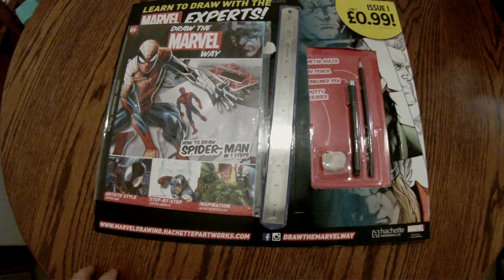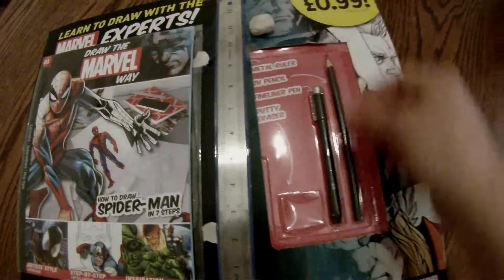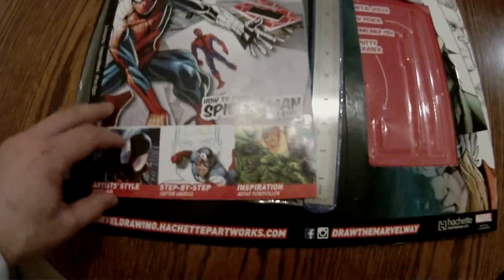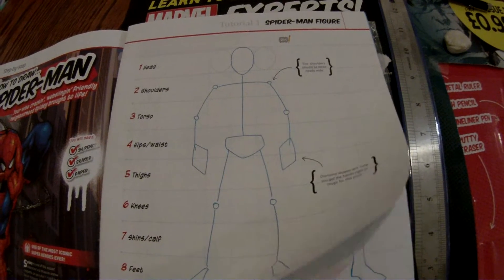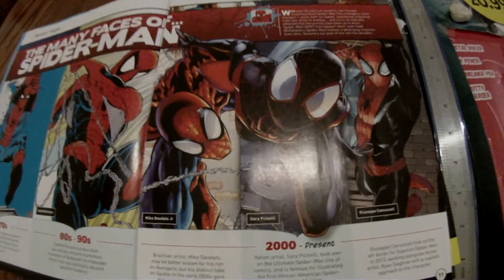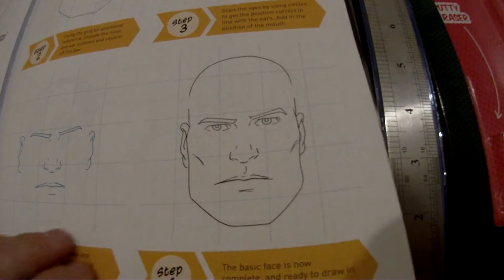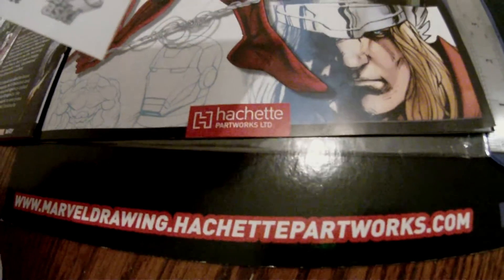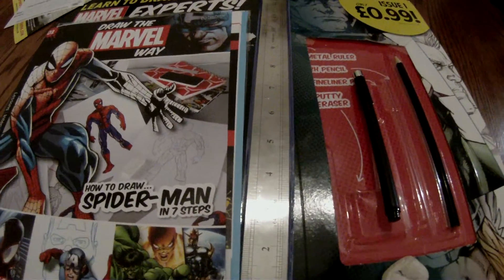How to Draw the Marvel Way issue 1 review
So the classic how to draw the marvel way has finally been updated, but its also been serialized. so this is just a sneak peak for anyone interested.